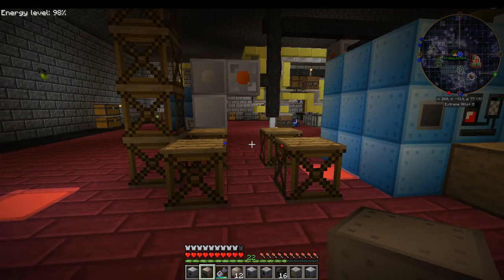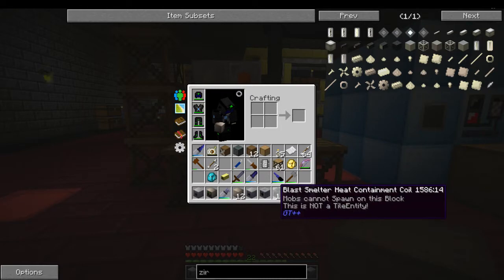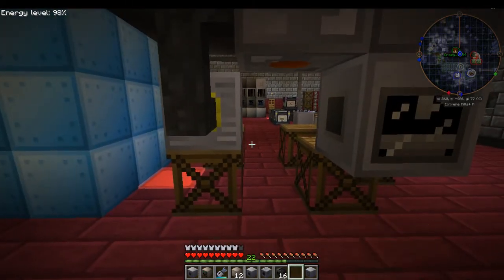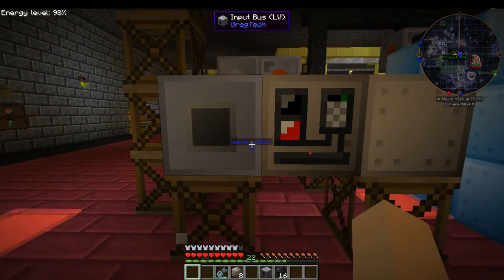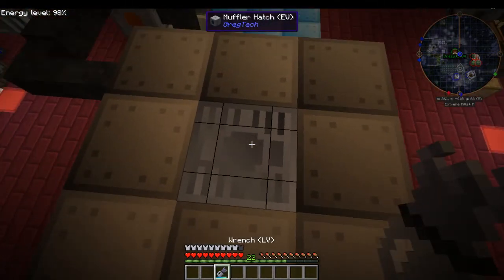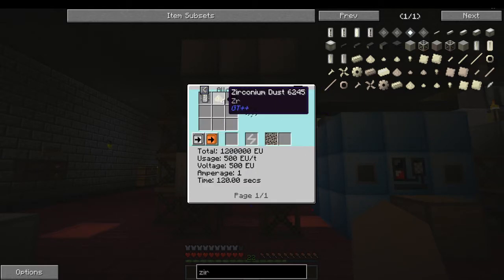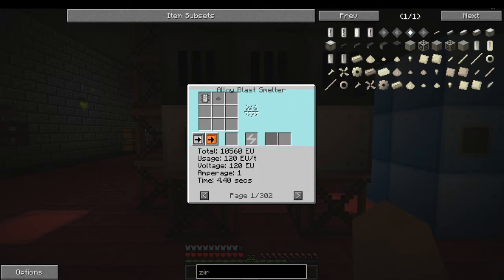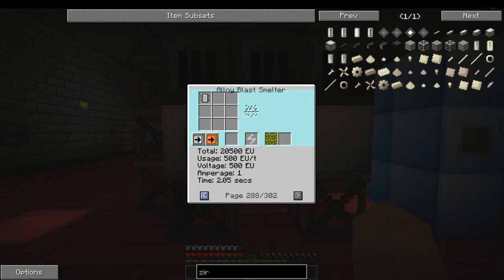GT++ Multiblock tutorial series - Alloy Blast Smelter